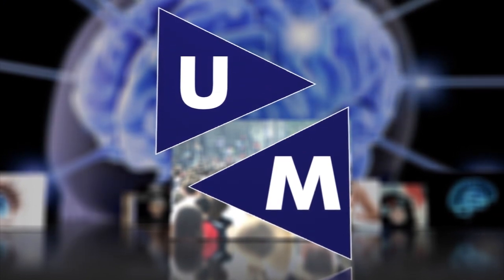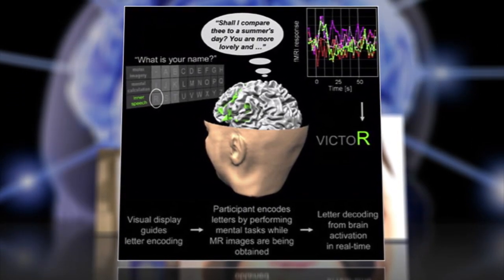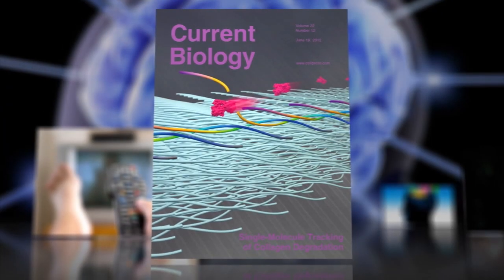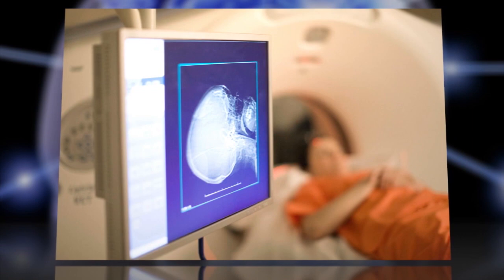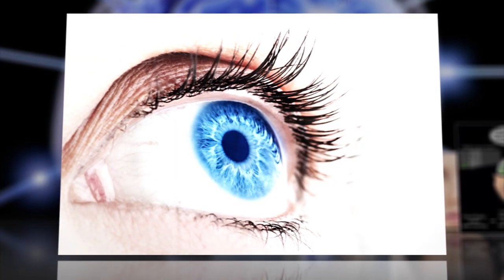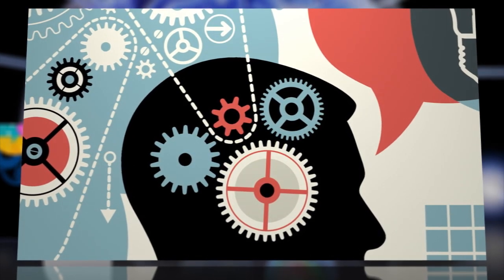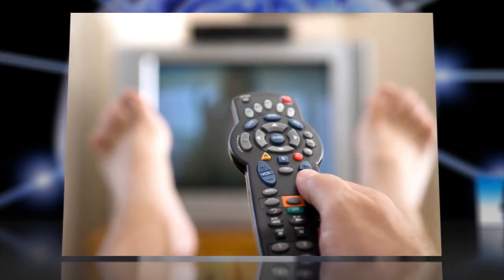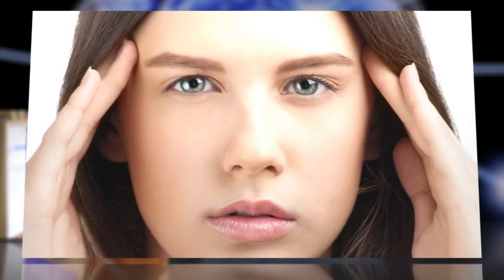Mind-reader Machine Lets You Type With Your Brain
Scientists have created a technology that could have huge implications for people like Stephen Hawking—and pretty much everyone else, too.

Researchers at the Universiteit Maastricht in the Netherlands claim they have successfully created a mind-reading machine that will allow the user to type letters and words, just by thinking. It could be the first real-time thought-translating communication system ever invented, and if it as easy to set up and operate as its creators say it is, the mind-reader could change everything from medicine for severly motor-impaired patients to the way all of us interact with technology.

Published this week in Current Biology, the paper describes the method, which uses functional magnetic resonance imaging to analyze blood moving through gray matter in a patient's brain, while they look at letters and think of something specific. Once the imaging is complete, the patient can effectively spell out words by thinking—a pretty amazing feat.

Whether you're a braniac like Hawking, or just incredibly lazy, this is amazing news. Look Ma, no hands!